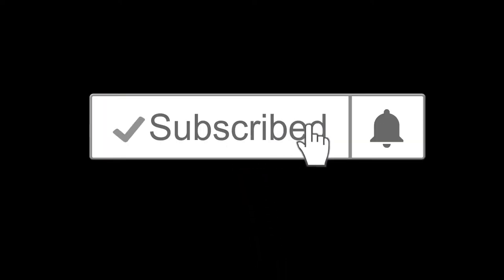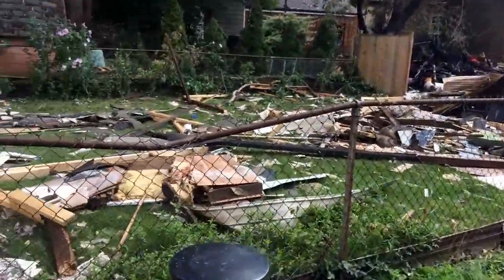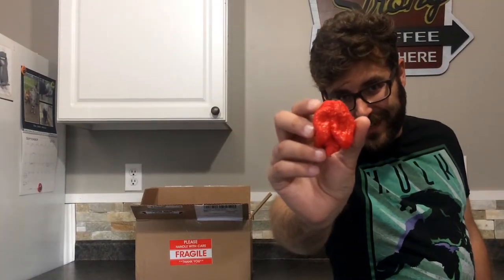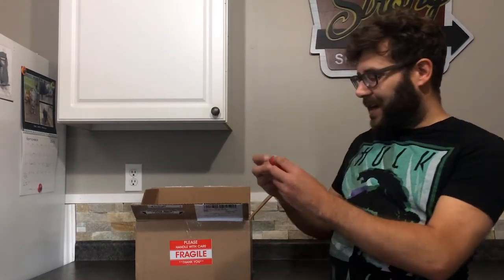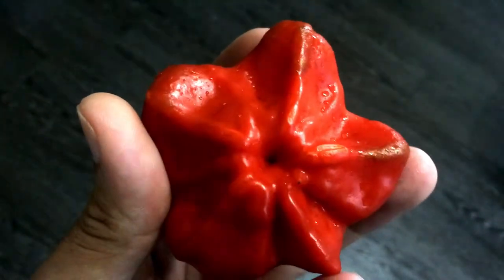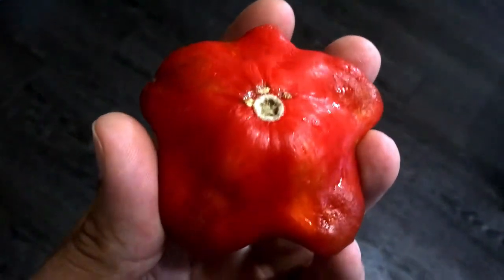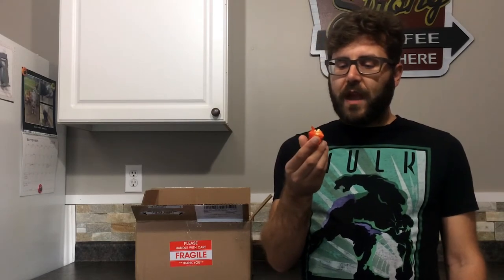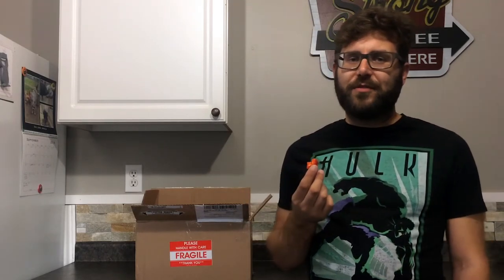BRAZILIAN STARFISH!! HOT PEPPER or BUTTHOLE WAXING?!?! PEPPER NORTH! MIKE JACK'S HOT REVIEWS!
Check out this cool looking Brazilian Starfish pepper I got from Pepper North!!